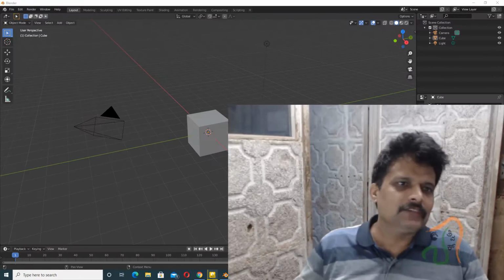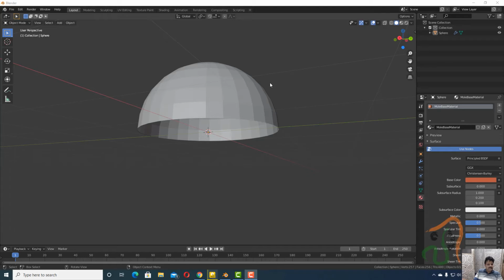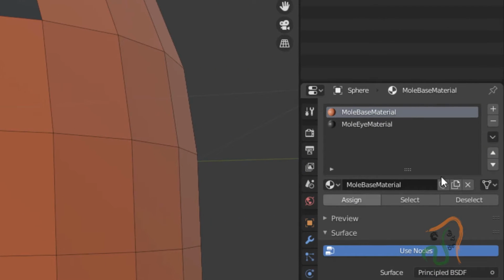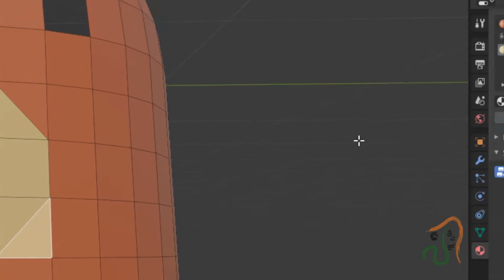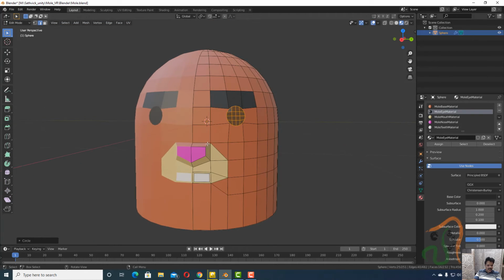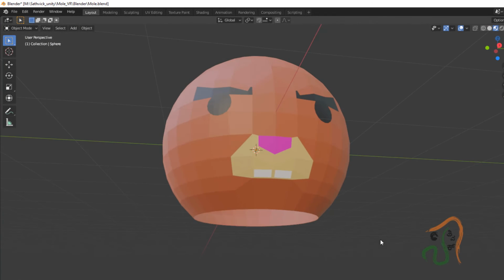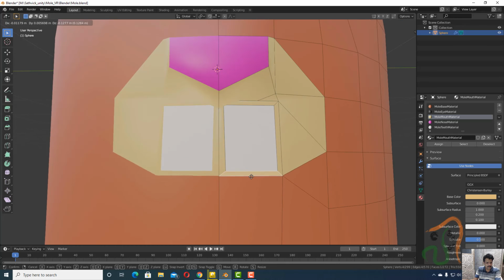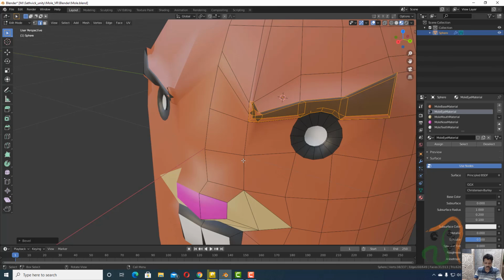08 blender create mole01